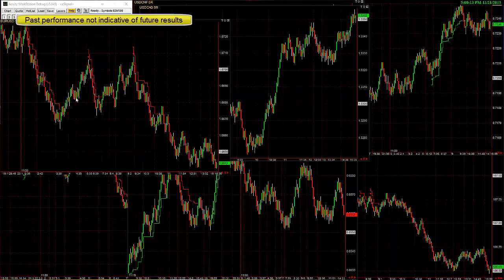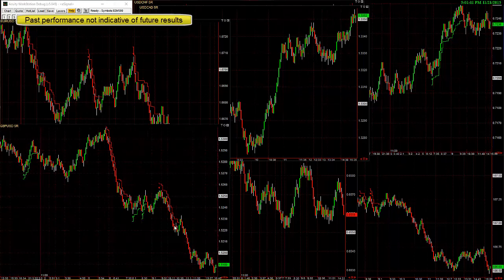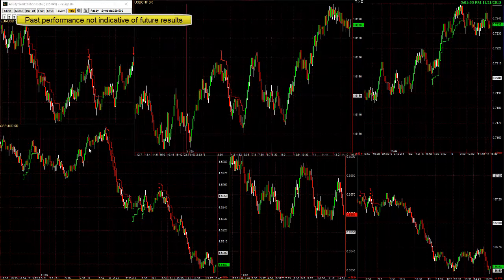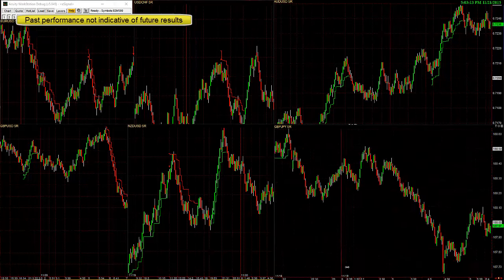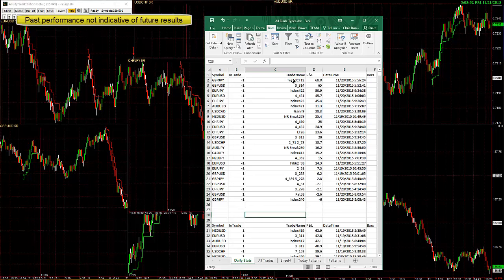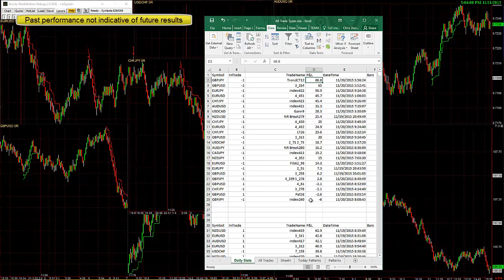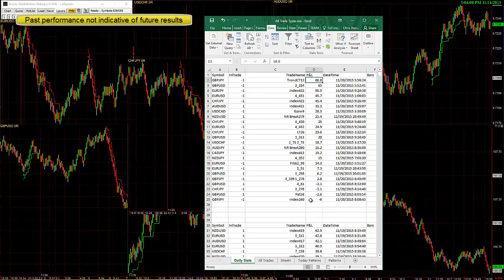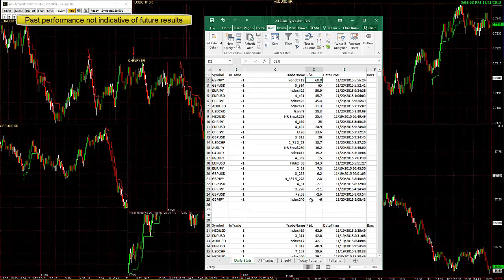Forex Blog - 3 Step Easy Forex Trading System November 20, 2015